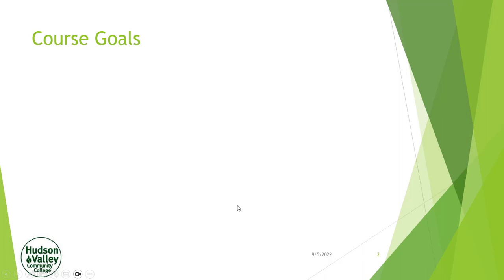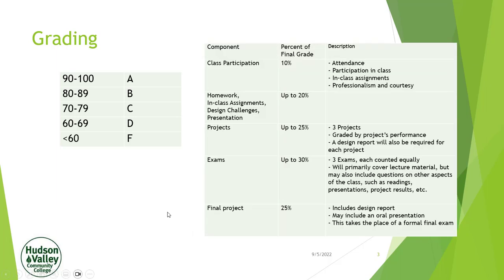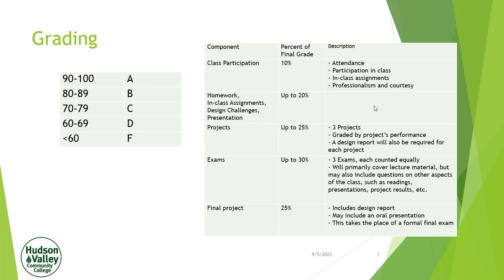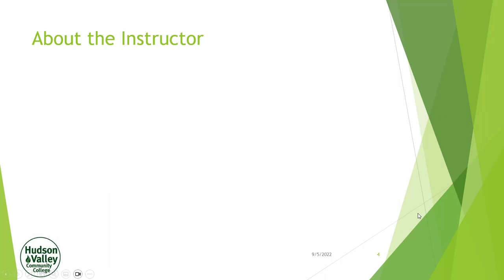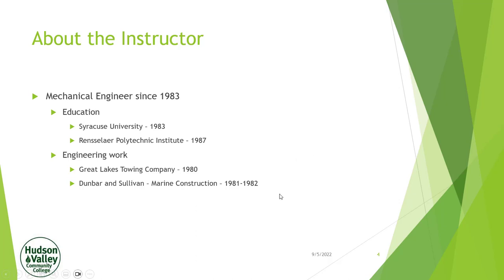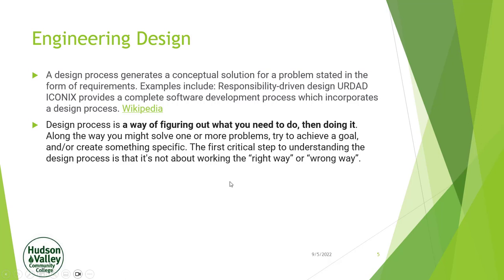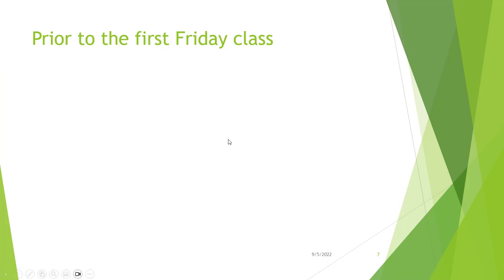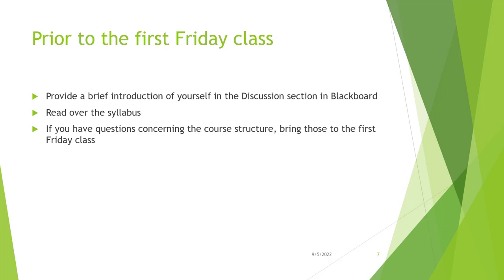ENGR 120 WEEK 01 INTRODUCTION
Blackboard video for Week 01 introducing the course and the instructor with a very brief description of the engineering design process and using Blackboard for the course.